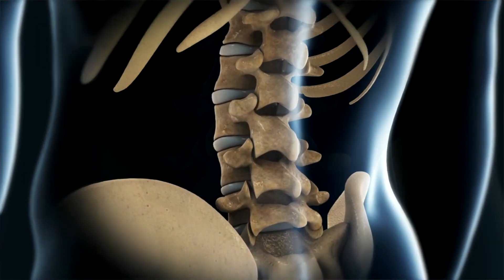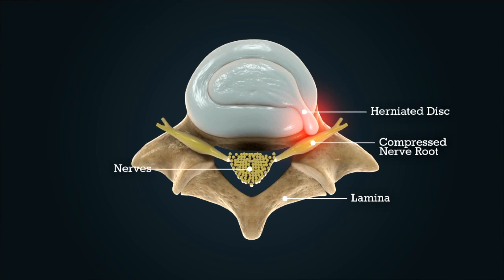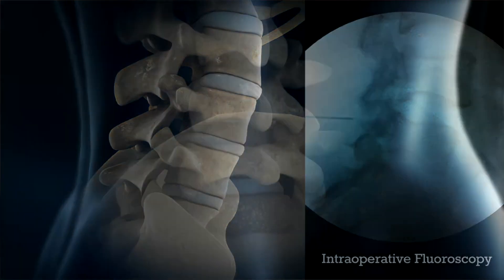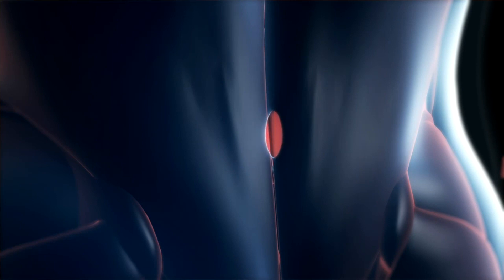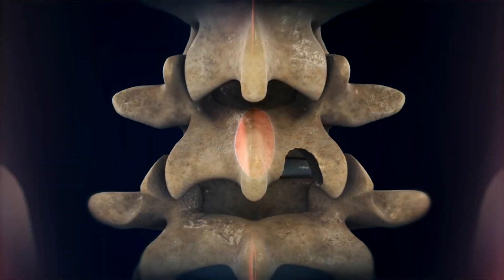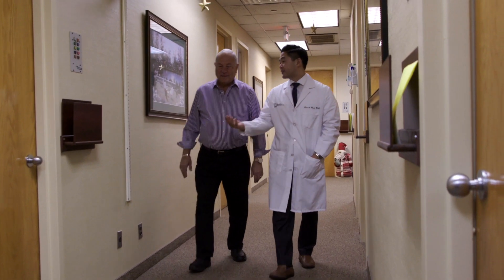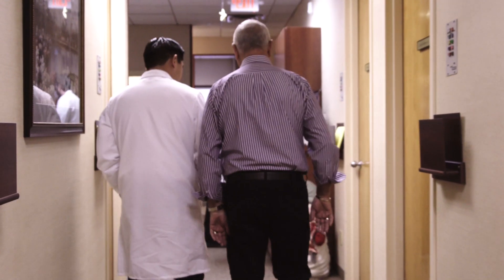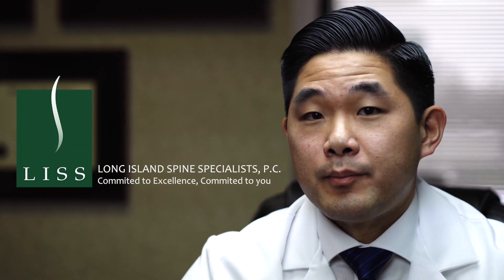Minimally Invasive Lumbar Microdiscectomy Video - How It's Performed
Minimally invasive lumbar microdiscectomy can be used to successfully treat a herniated disc and sciatica.   Dr. Choi performed lumbar microdiscectomy surgery on Charles G and he describes the entire process.  An animation also shows this minimally invasive spine surgery technique.  He also describes his recovery after lumbar discectomy surgery.  Minimally invasive discectomy and sciatica surgery are not always the answers but these can be effective treatments if all other treatments have failed.